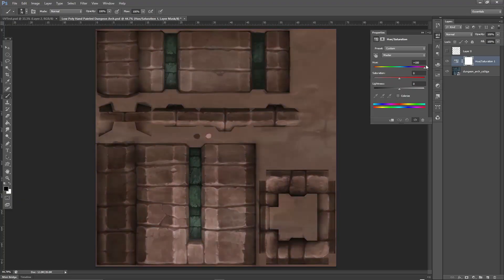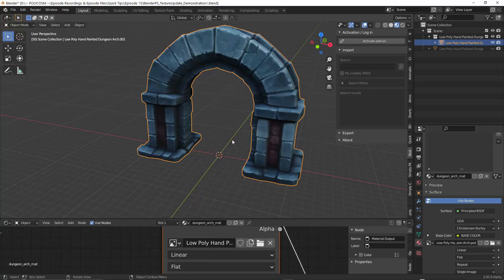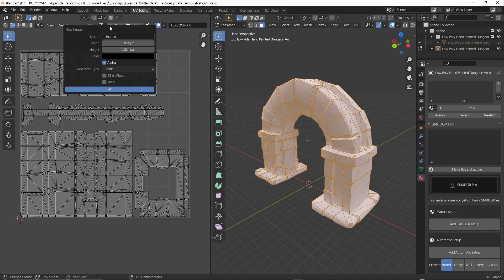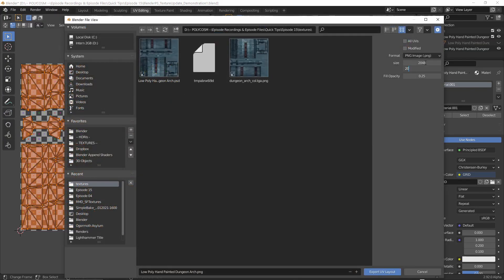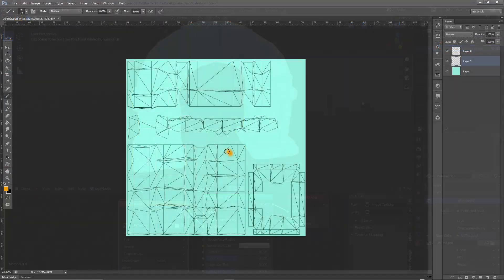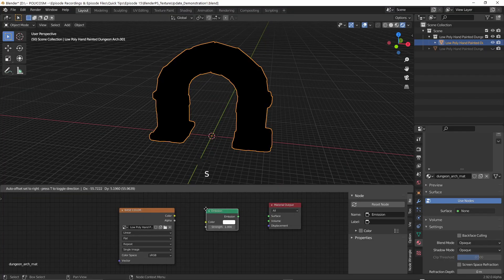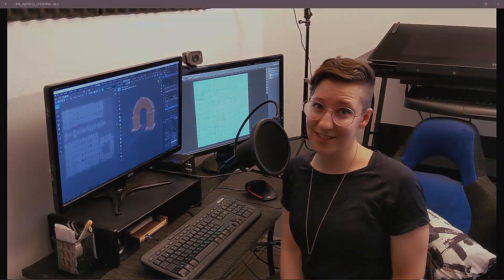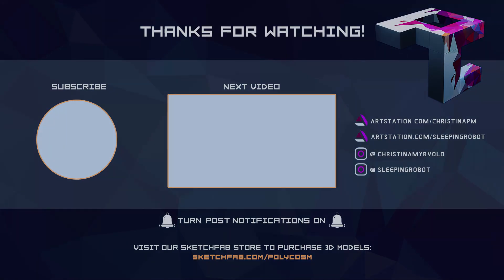QUICK TIPS | Update Handpainted Blender Textures In Near Real-time Using Photoshop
This week on POLYCOSM we touch on how to update textures in Blender in near-realtime through the power of Photoshop Documents, or PSDs if you will, and how you can increase your workflow efficiency by utilizing two monitors.

Timestamps:

0:00 Intro/Video Summary
0:47 Unwrapped Low Poly Asset Example
1:23 Creating A PSD Based On UV Layout
1:55 Uploading The PSD In Blender
2:28 Emission Shader Tip For Handpainted Textures
2:55 Working With Two Monitors
3:14 Final Words